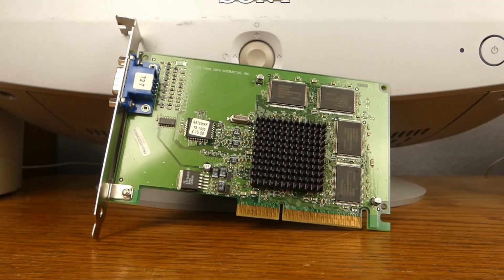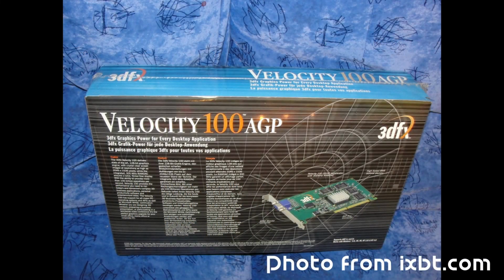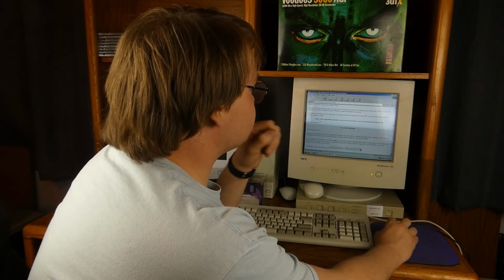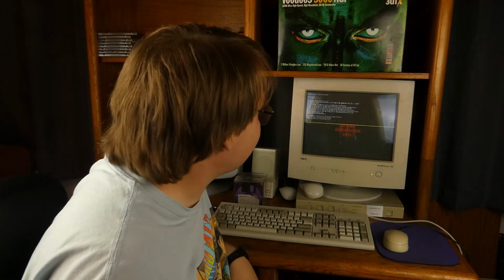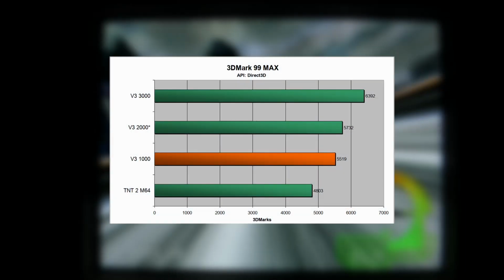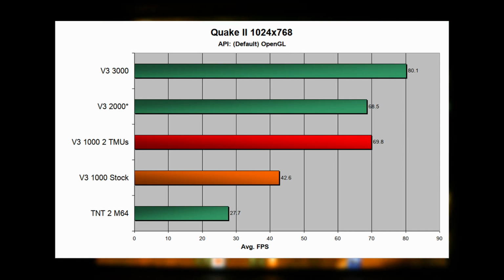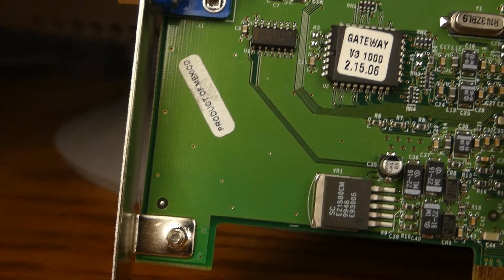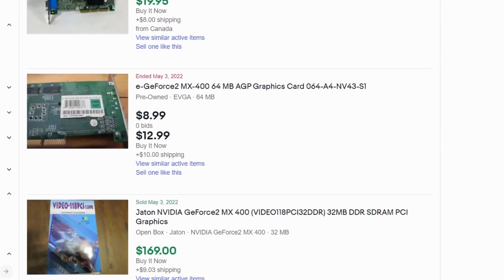The Voodoo 3 Everyone Kinda Forgot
As part of GPUJune2 we'll be taking a look at the somewhat forgotten and obscure Voodoo 3 1000 (also known as the Velocity 100).